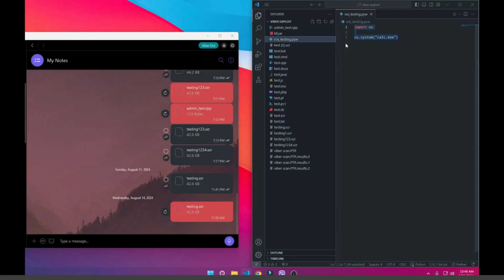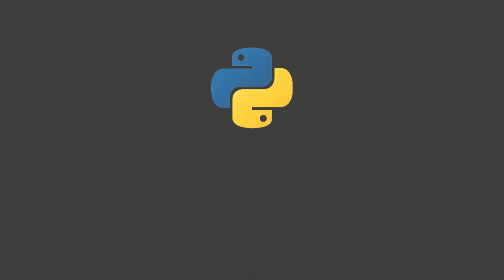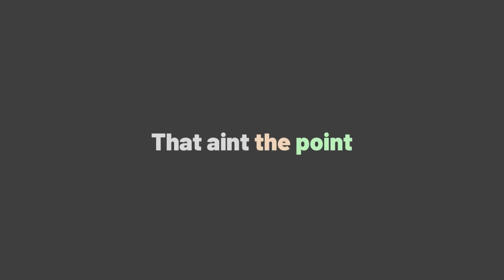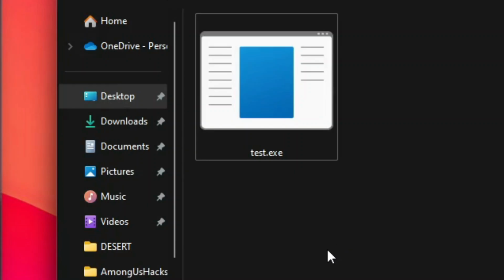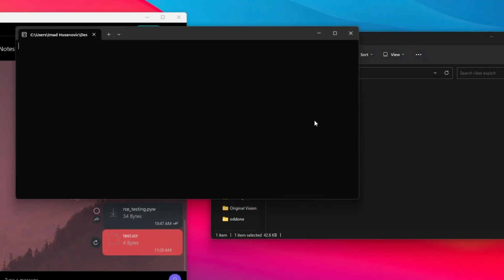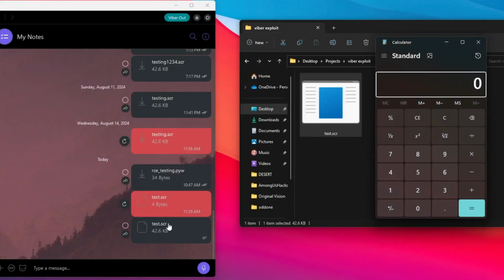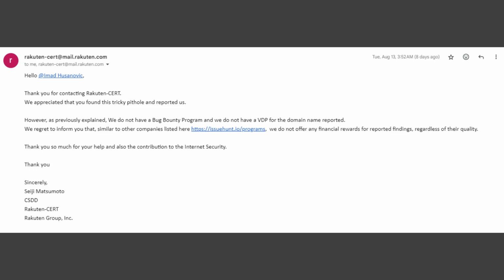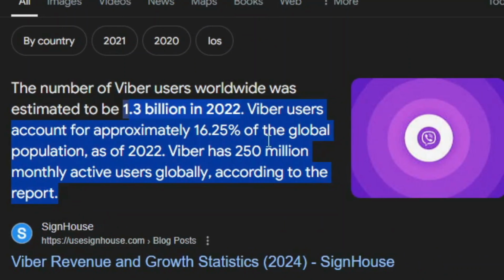This popular chat platform has a serious RCE bug...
Today I showcased a vulnerability I reported to Viber not too long ago so you can avoid clicking on files within Viber desktop application. Hackers can use this bug to spread spyware or any type of malware and it is a serious issue we need to address.
Cyber security is very important nowadays and I tend to put educational content for you to learn something from. This is a great example as vulnerability on a real platform will teach you a lot more about hacking in general.

I did not show how to make a malicious .scr file, I just showed that it's possible so you can be careful. This vulnerability is also known as RCE or Remote Code Execution, you can learn more about it here: